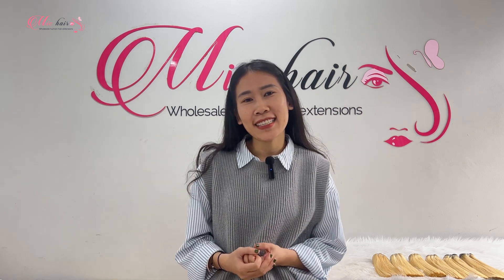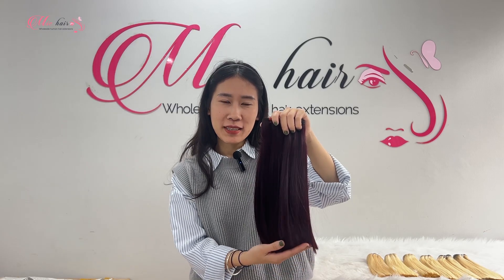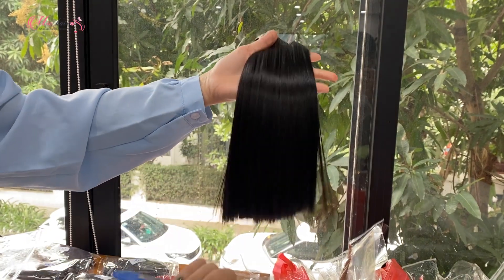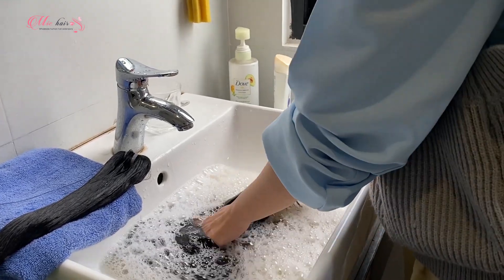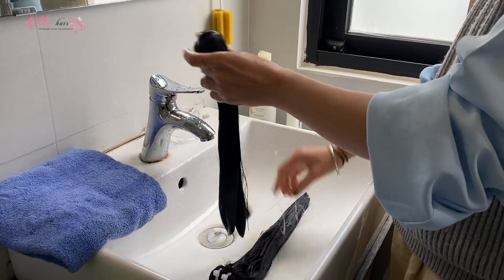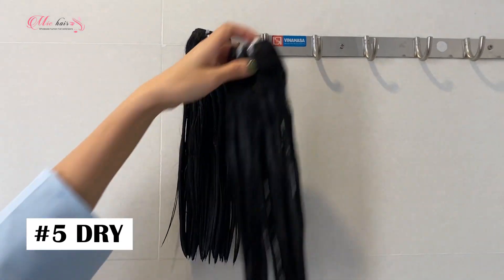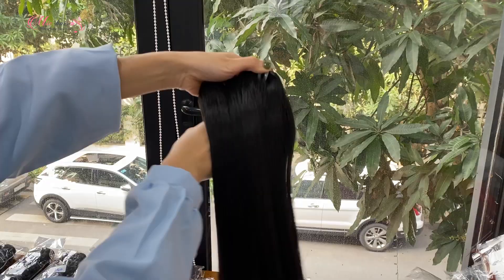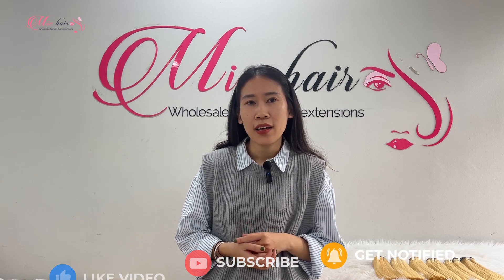How To Wash Hair Extensions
In this video, we're gonna bring you step by step on how to wash your hair extensions properly.

0:00 - Intro
0:33 - #1 Brush
0:40 - #2 Shampoo
0:57 - #3 Condition
1:16 - #4 Rinse
1:55 - Ending